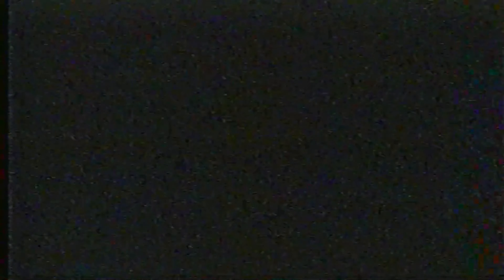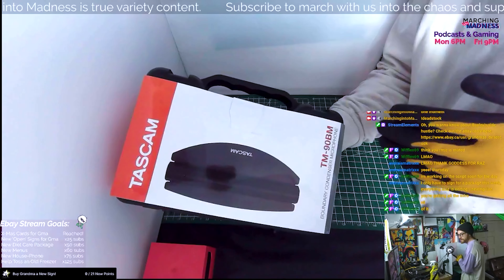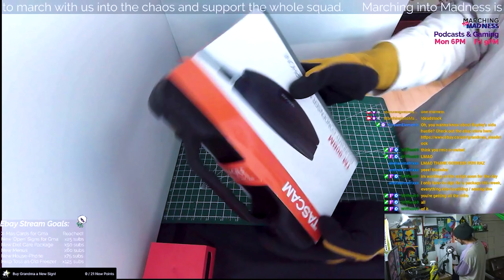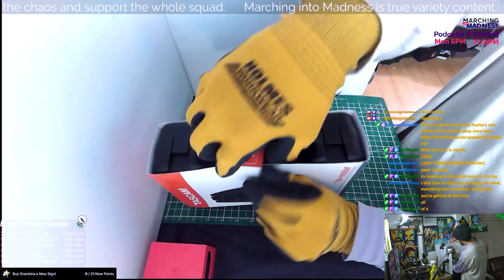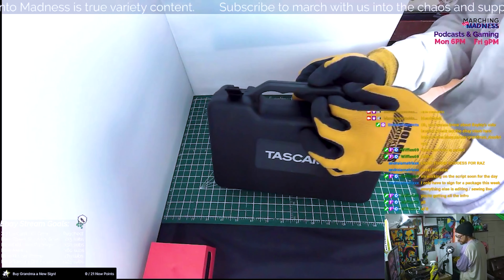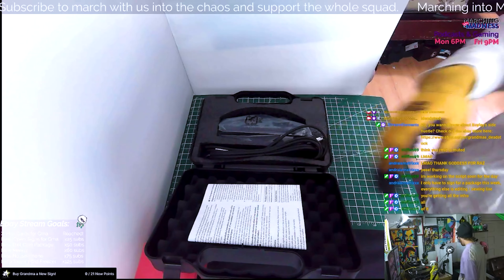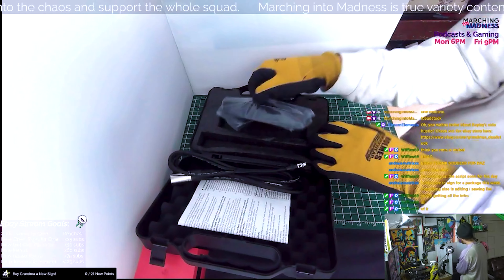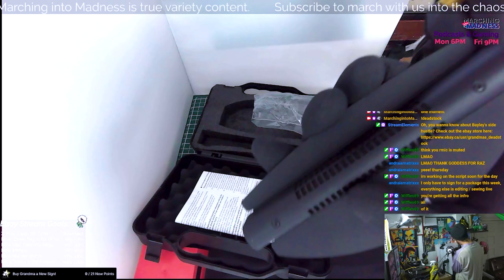Unboxing the TASCAM TM90-BM | Live Opening &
Taken from our Antique Roadshow 2.0 streams where Bayley lists to his Ebay store - we walkthrough this boundary microphone opening.

Tascam is a quality brand and this packaging was very very nice.

-- ABOUT MARCHING INTO MADNESS --

Marching into Madness leaves its trail across the internet with the (so-called) journalism experience of its’ hosts - Raza Malik & Bayley Nargang - to disseminate information at inhuman speeds.

Weekly, you can stop by to hang with us and our Wine Mom on the podcast “Same Ish, Different Day” or Streaming live to Twitch.

Either way, join us as we march into madness so you don't have too.

Same Ish, Different Day Live Streams Mondays @ 7 PM

Gaming Live Streams on Fridays @ 9 PM

-- SOCIALS --

-- GRAPHICS SUPPORT --

Thank you so very much for watching and even reading this far